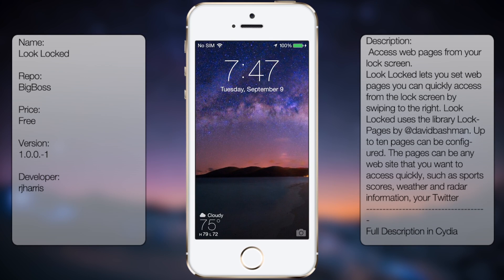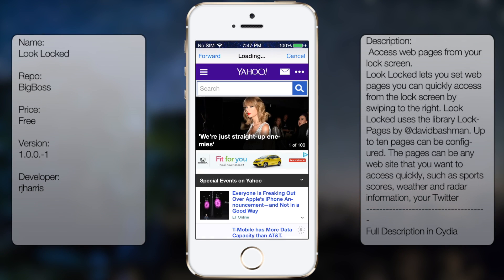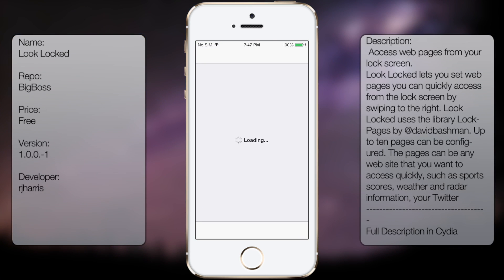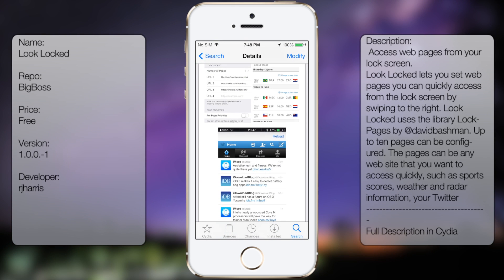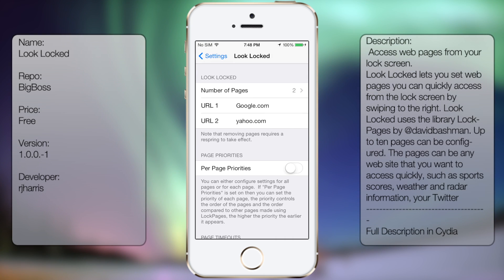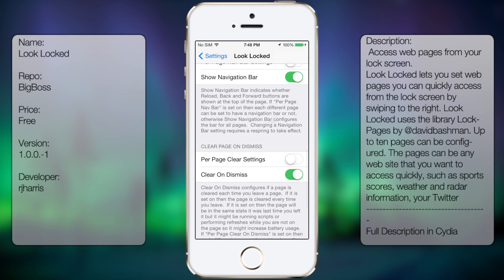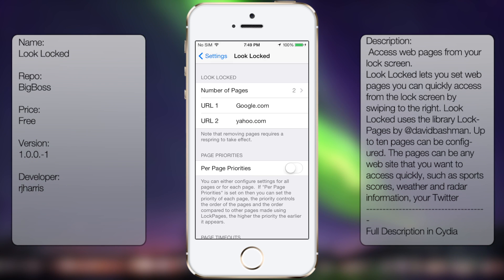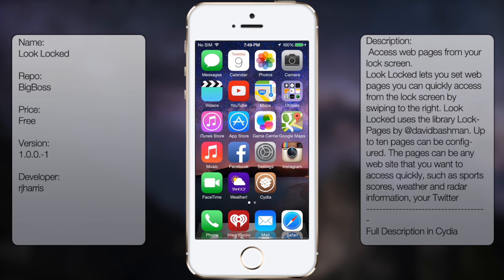Look Locked: Lets You Access Your Favorite Web Sites From the Lock Screen